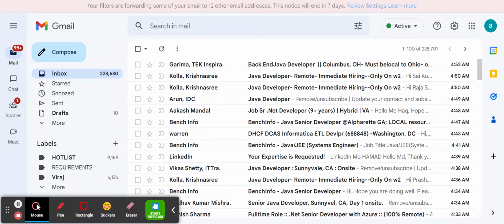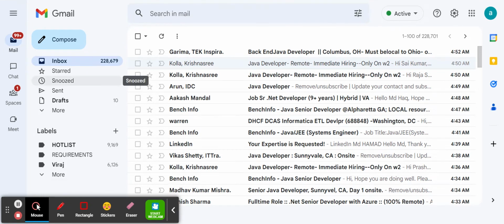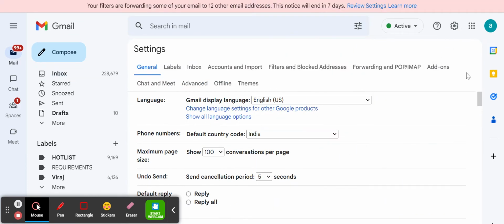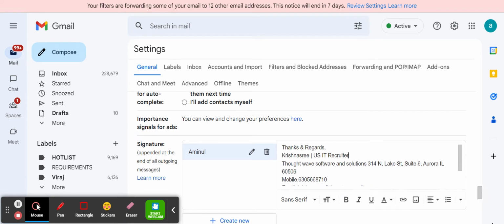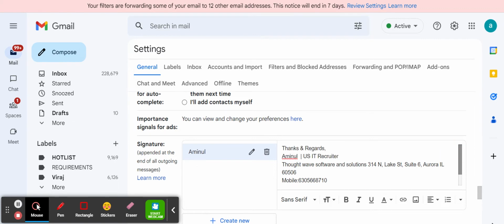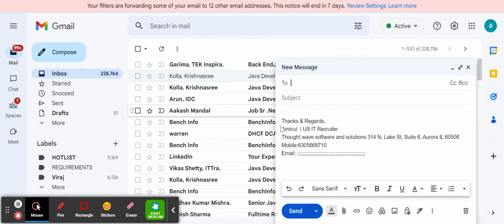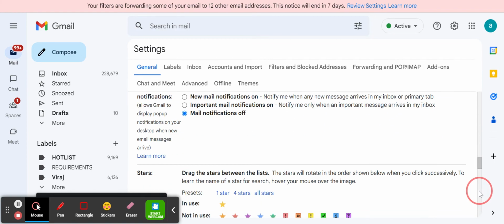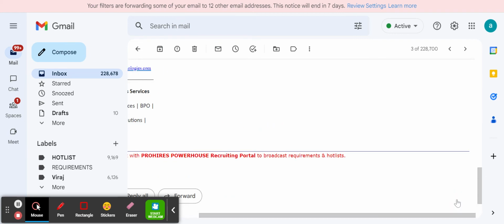Part 6 How to Add Signature in GMAIL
In this step-by-step tutorial, learn how to create a signature in Gmail.
In this video we are going to see How to Add an Email Signature to Gmail. So let us see How to Insert a Signature in Gmail.
How To Add a Signature in Gmail in Hindi - ईमेल हस्ताक्षर जोड़ना
How to add signature in Gmail | How to change signature in Gmail | How to create signature in Gmail
How To Add a Signature in Gmail | Create A Professional E-Mail Signature [ In Just 2 Minutes ]
How To Add / Create Permanent Signature & Logo To Email in Gmail | How To Add Signature in Gmail | how to add create ...